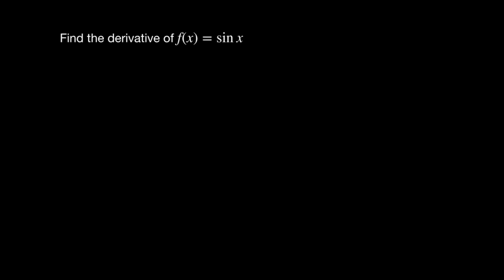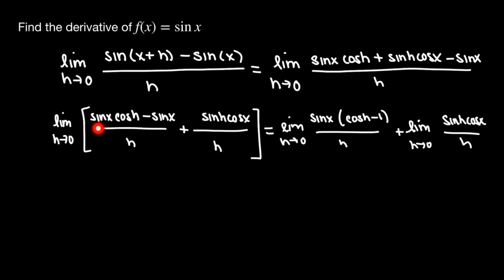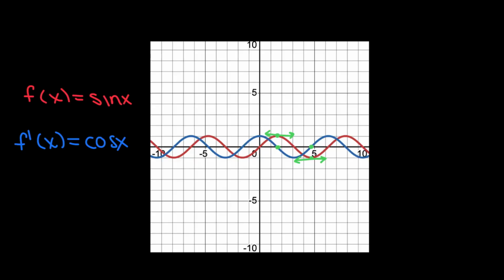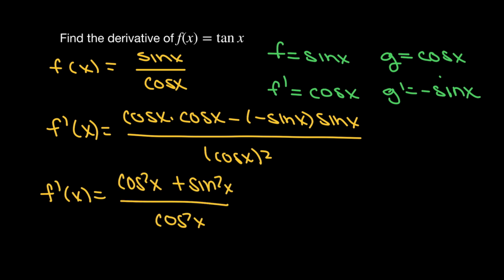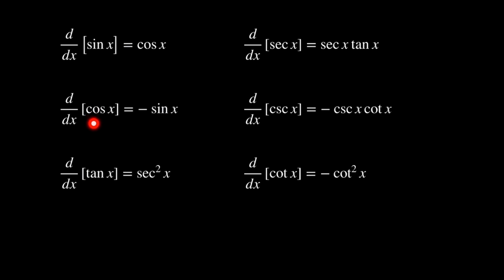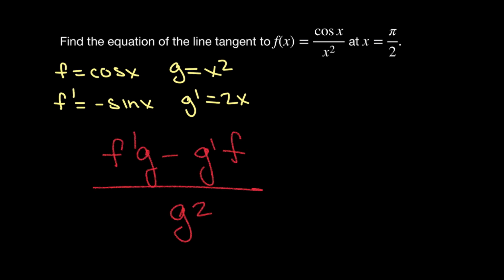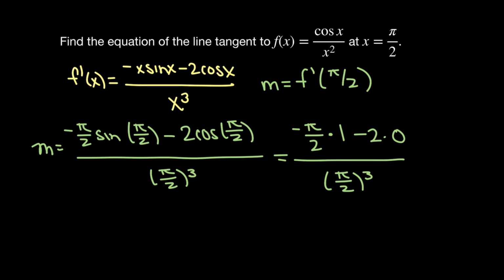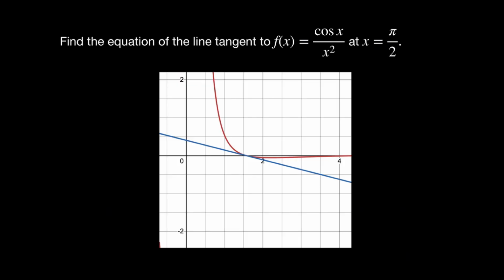Derivatives of Trig Functions